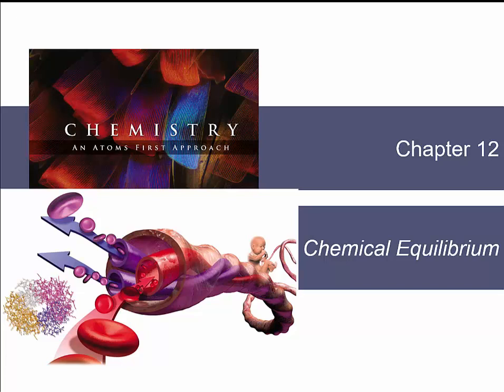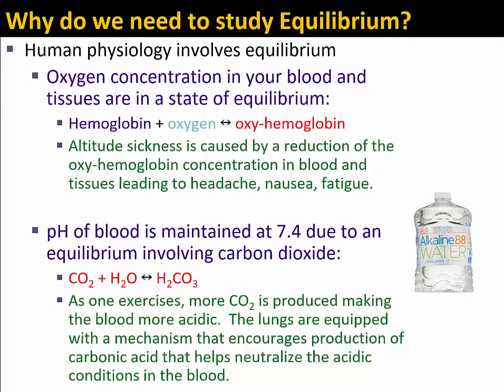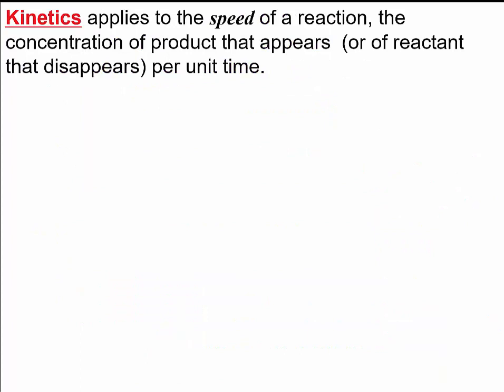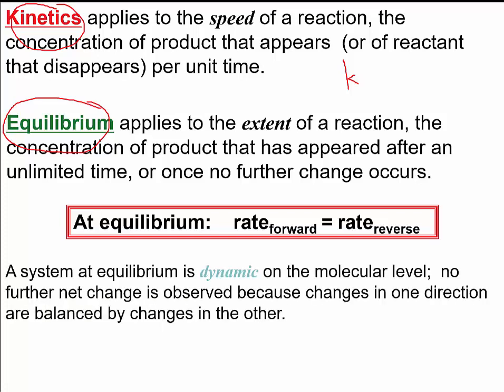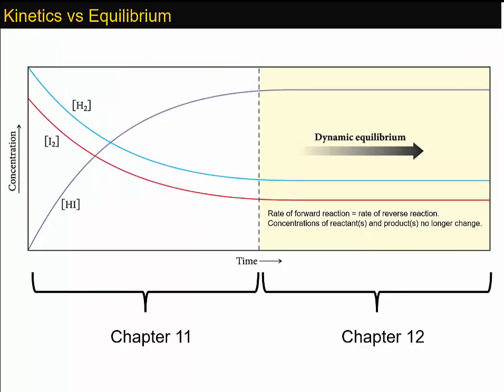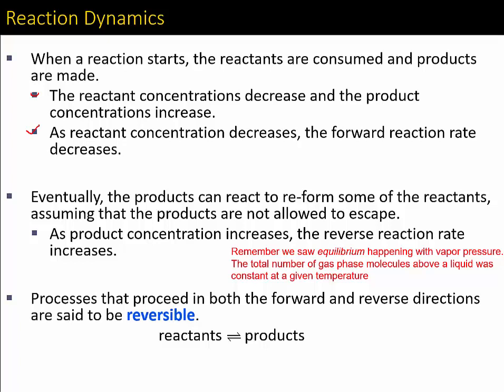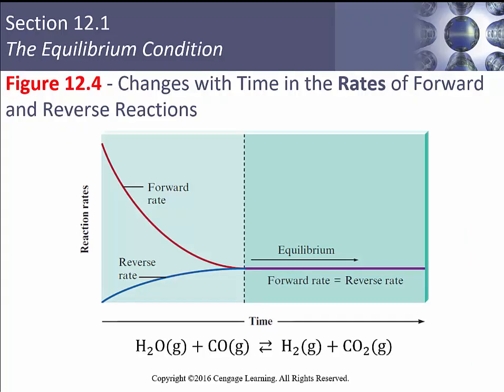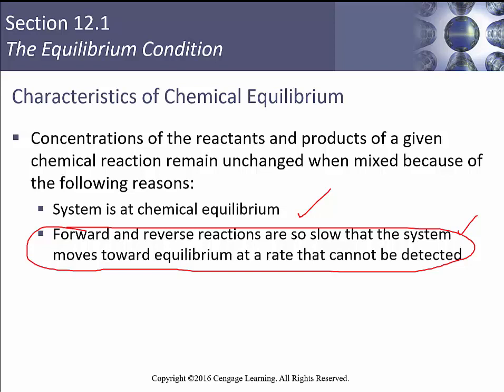chem 132 ch12 1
Chapter 12.1 The Equilibrium Condition